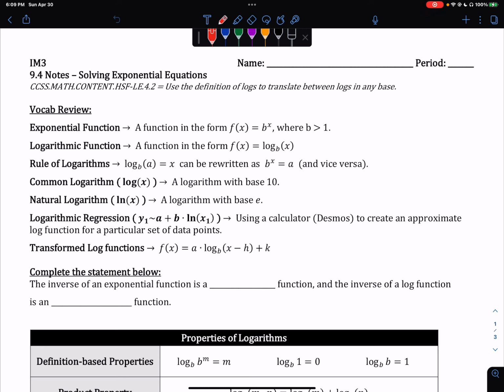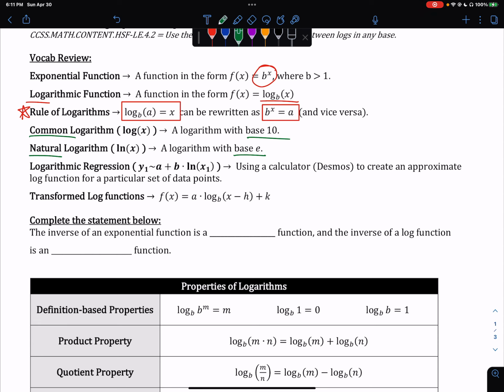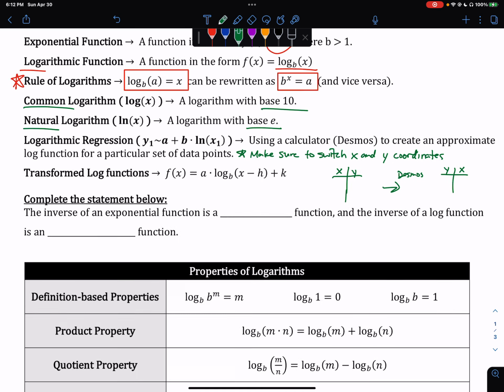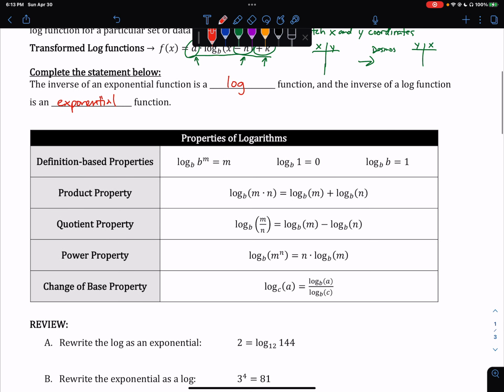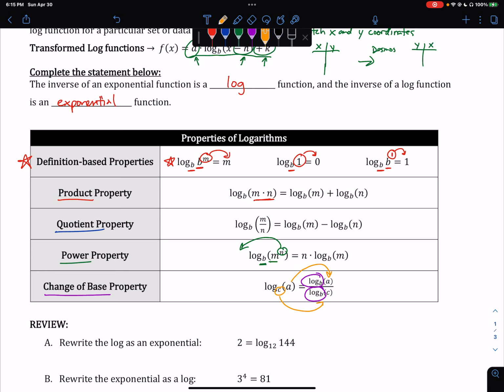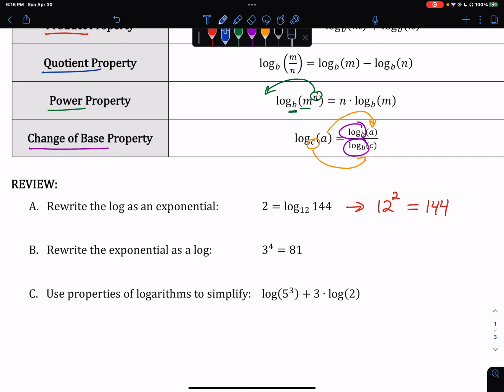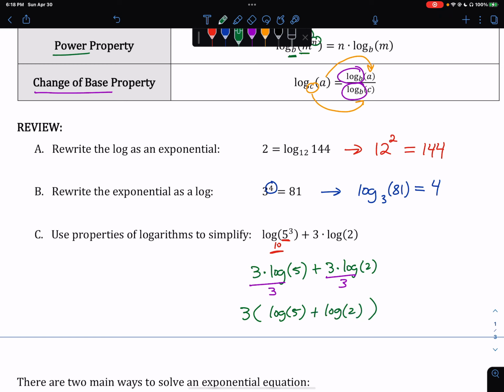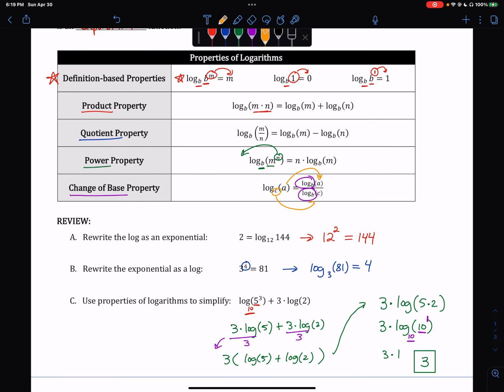9.4 Notes - Solving Exponential Equations (part 1)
SWHS Math 3, Chapter 9 Section 4 Notes.